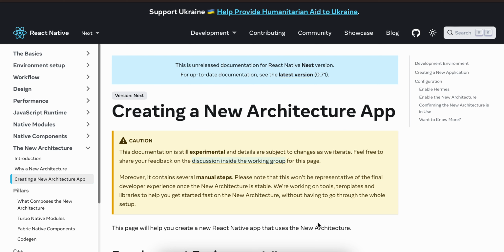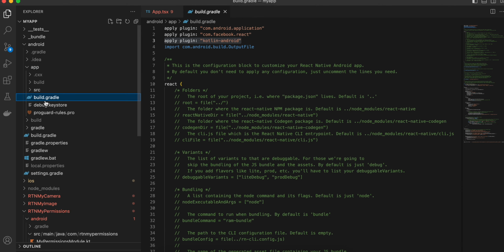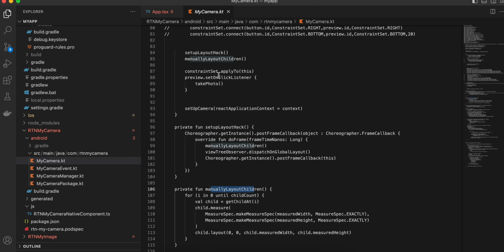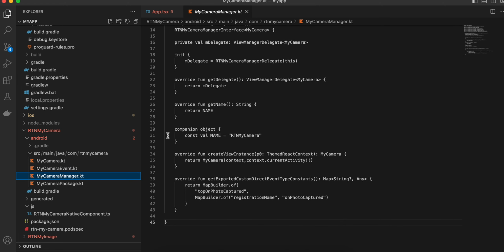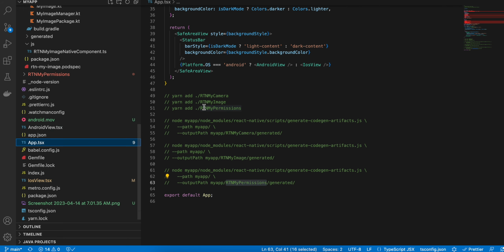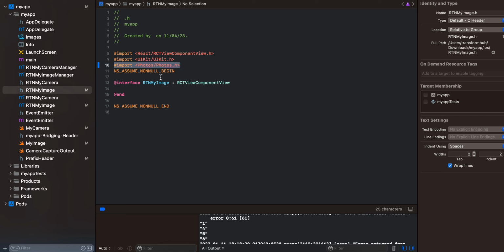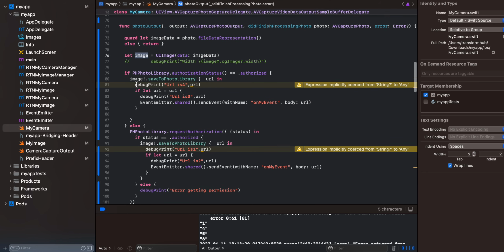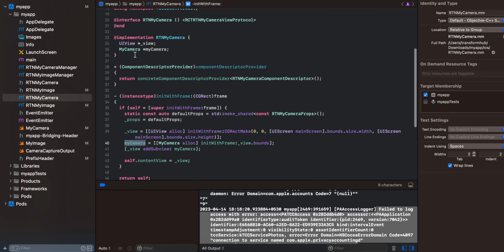Use CameraX/AvFoundation in react native to capture photo, save in photos and display in ImageView